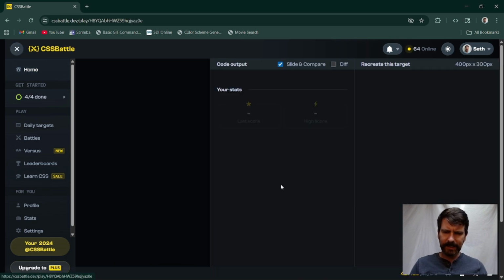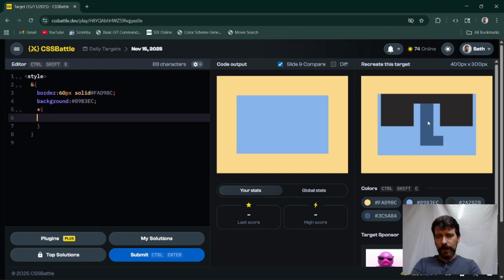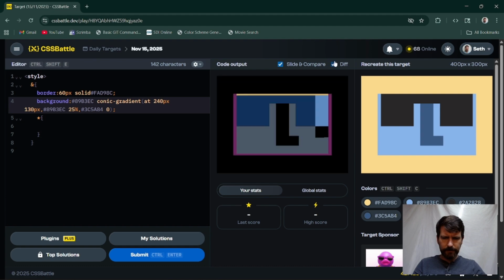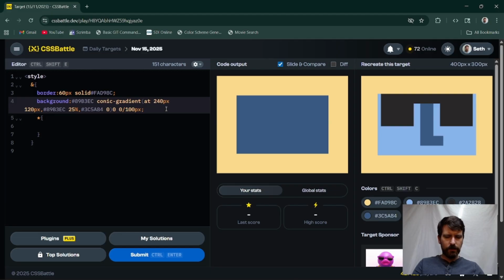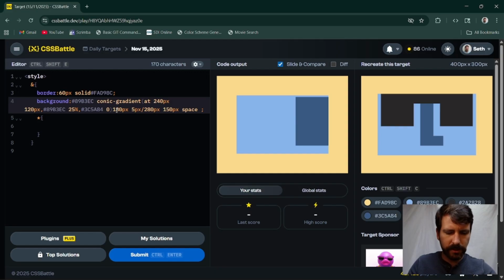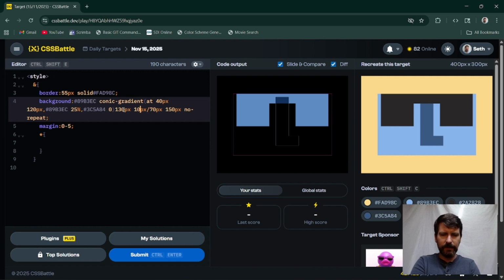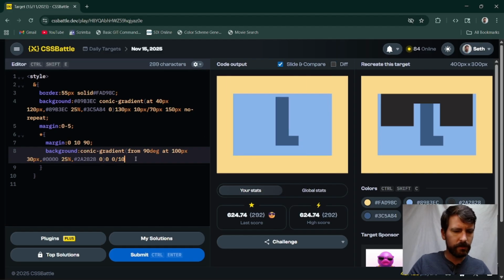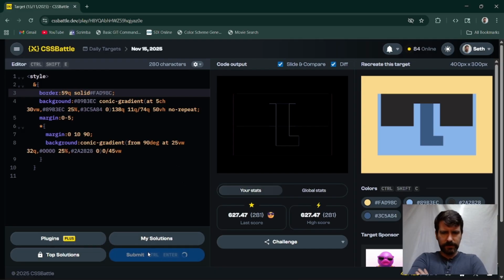CSS Battle Daily Target - Sunglasses Dude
I started out saying I didn't have a lot of time to spend on this and then ran long. Oh well, I had some fun doing this with a couple of conic gradients. The other option I can see is a pure box shadow solution which could be fun. Not sure which is shorter but knowing me it isn't the one I picked. Final character count: 232.